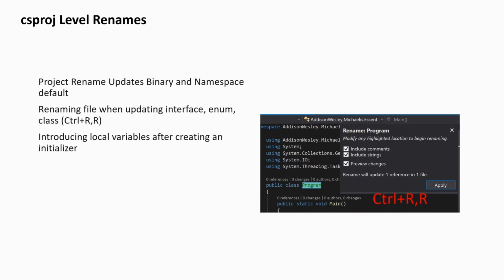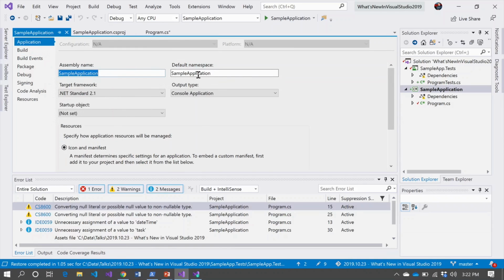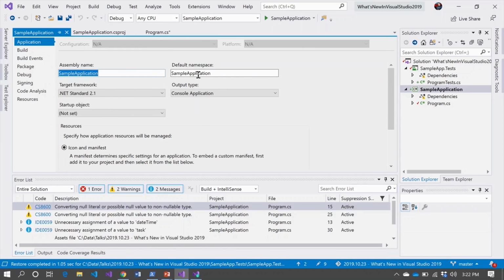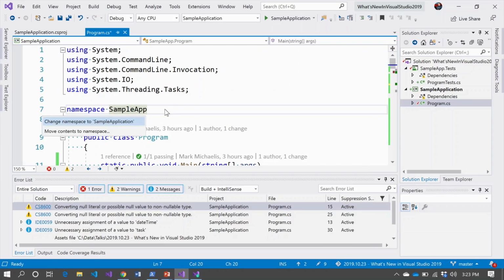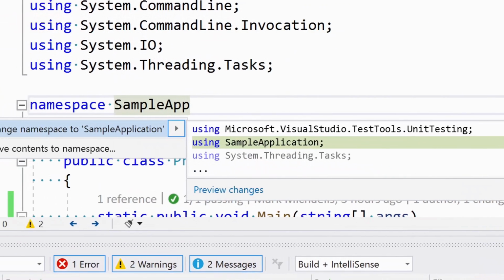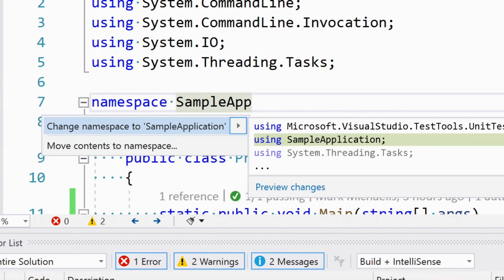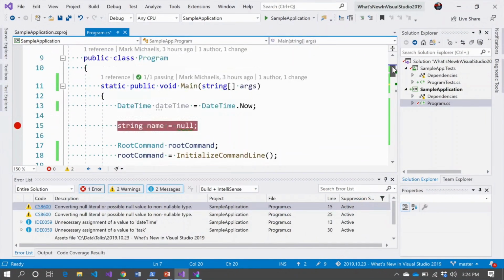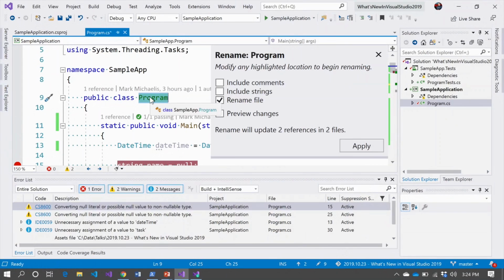Visual Studio talk - CS Prog Level Clip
Clip from 2019 Visual Studio talk.